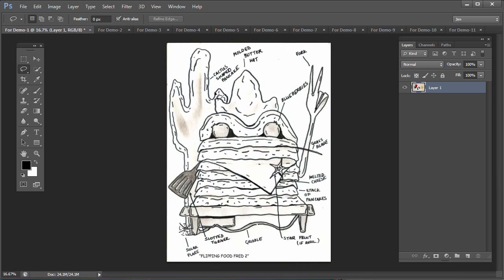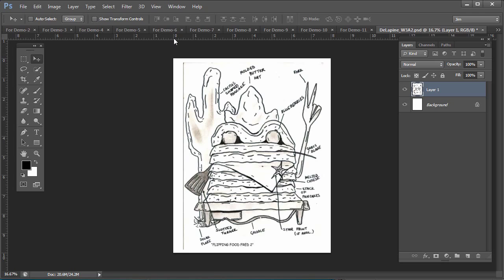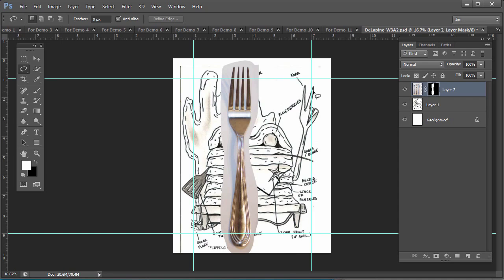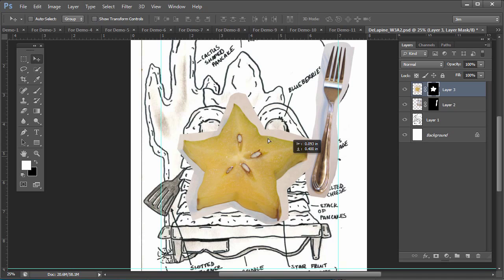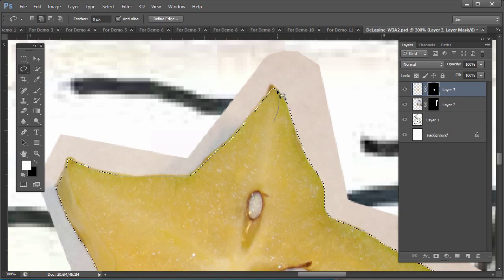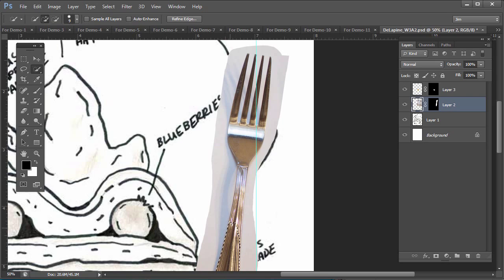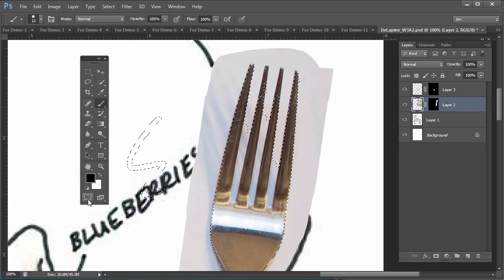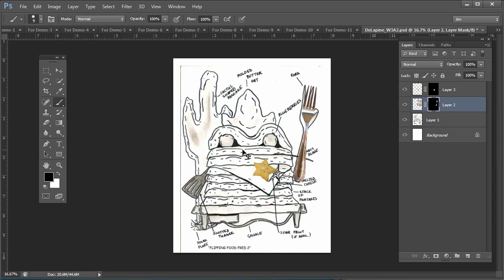FNDA 135 W3A2 prep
Step by Step directions on how to set up for W3A2